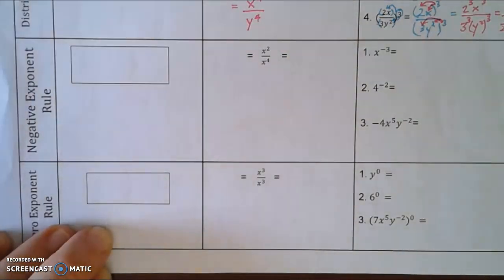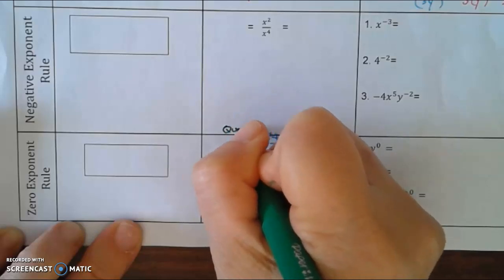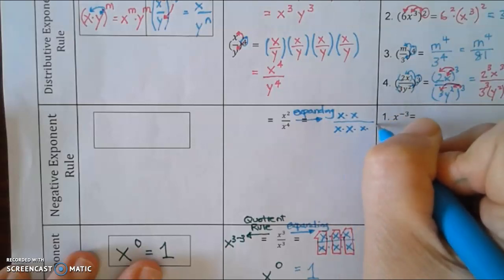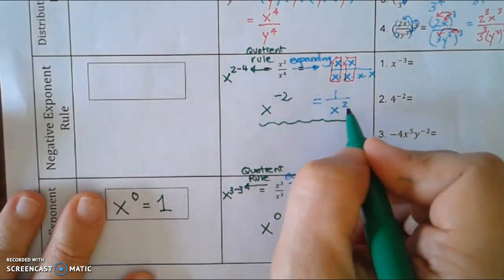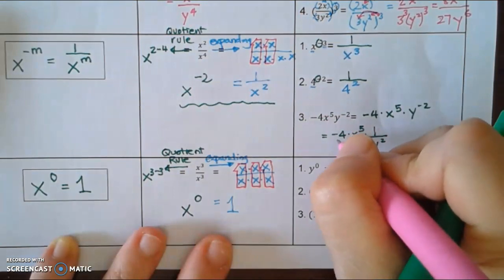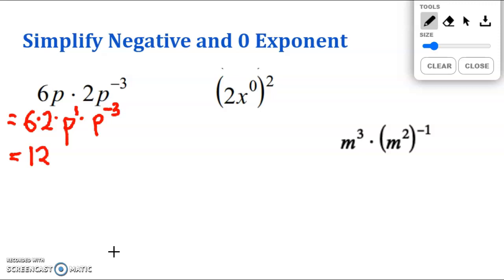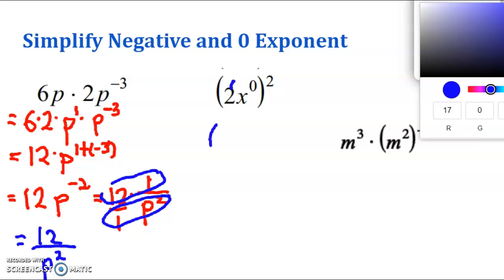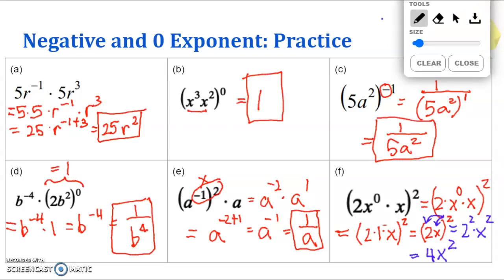IM1 9/25/20 Lesson-C